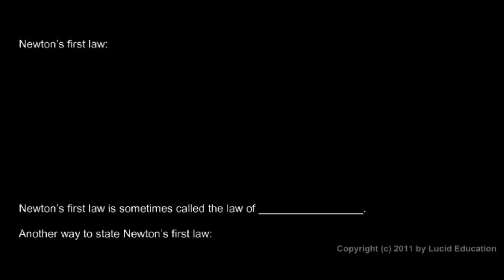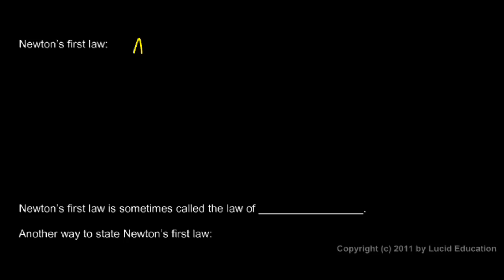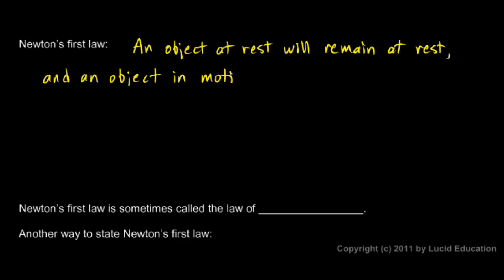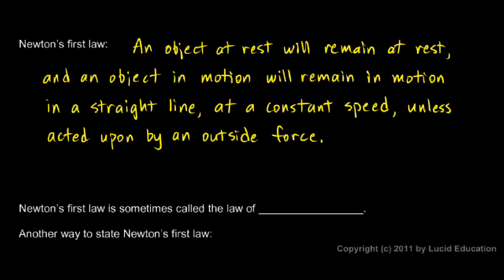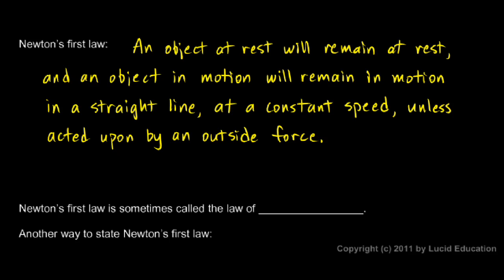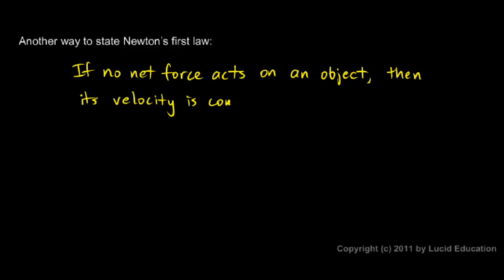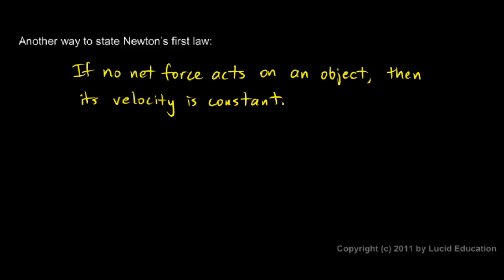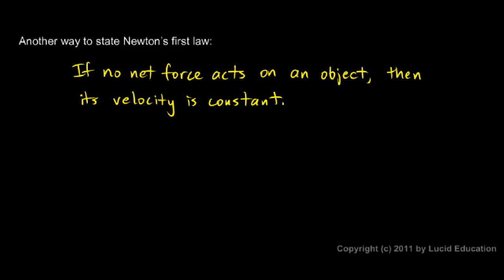Physical Science 2.2k - Newton`s First Law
Newton's First Law of motion, stated and explained two different ways, and some pertinent comments.